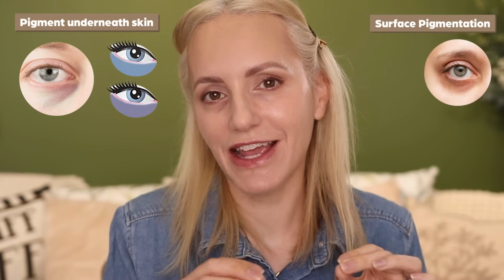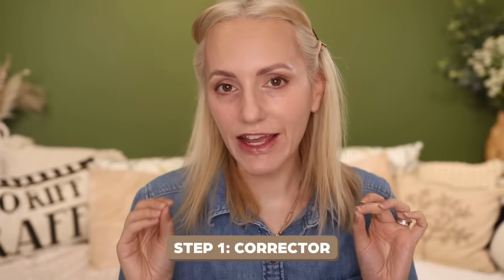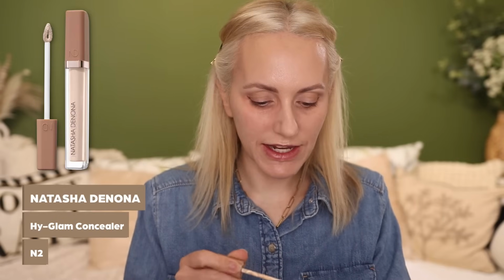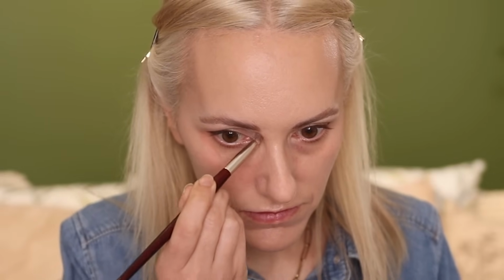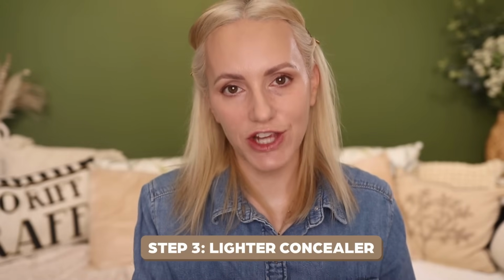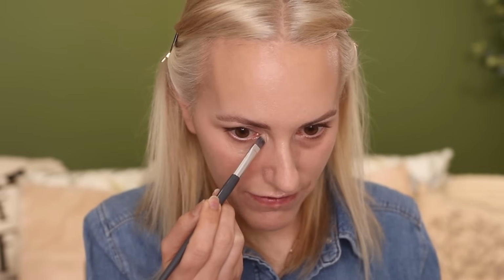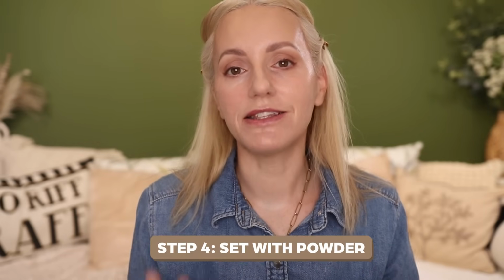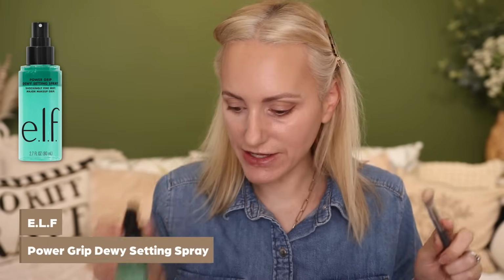Secrets To Concealing Dark Circles And Hollows with NO CREASING! | OVER 40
Thank you for tuning in to today's video - Secrets To Concealing Dark Circles And Hollows with NO CREASING! - I've noticed that as I age I have to adapt my techniques to counteract my aging skin. This new routine works and doesn't budge all day! Hope you enjoy x

AGE: 44
SKIN TYPE: Dry Flaky Areas with Oily T-zone
SKIN TONE: Fair-Light with Neutral Undertones